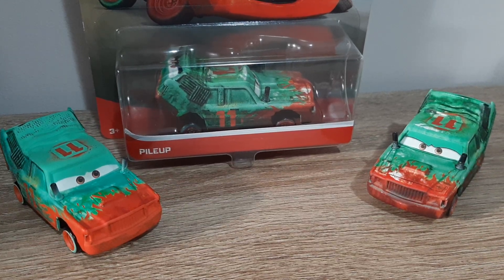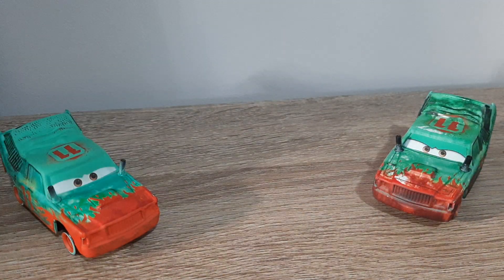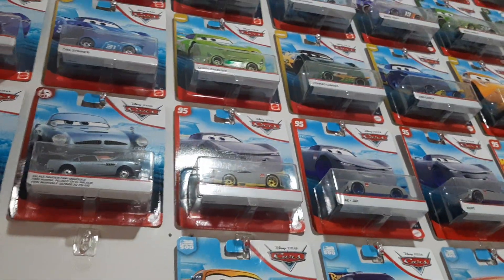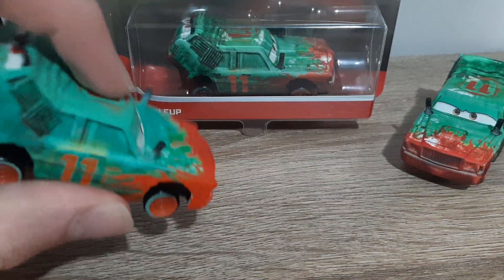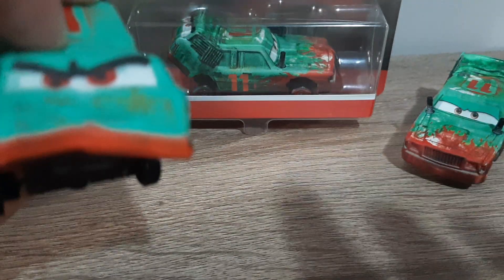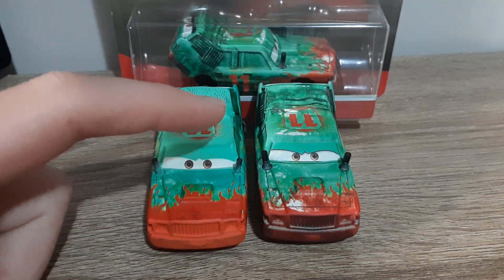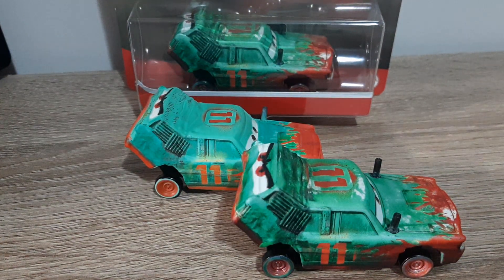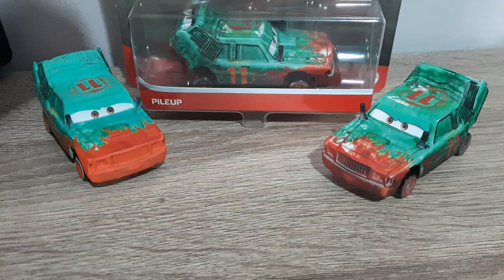Mattel Disney/Pixar Cars 3 Pileup (Demolition Derby Contender) Thunder Hollow Racer 2017 2021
Pileup is a new character in Cars 3 and a contender in the demolition derby at the Thunder Hollow Speedway along with countless other new characters. He is a background character and does not speak in the movie. He was most recently released as a single in 2021 Singles Case C along with Easy Idle Racing Tractor, Caleb Worley, Hot Rod River Scott and Kathy Copter.